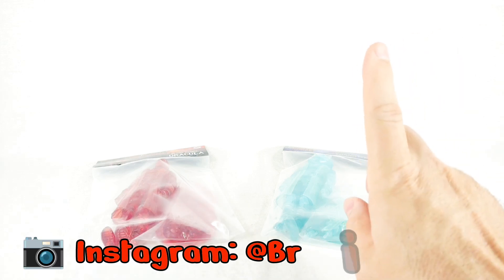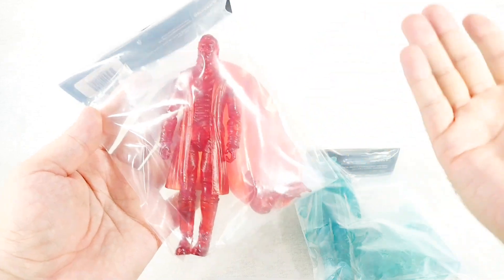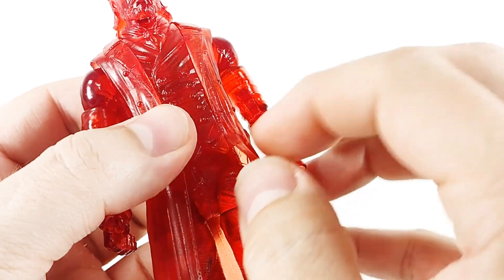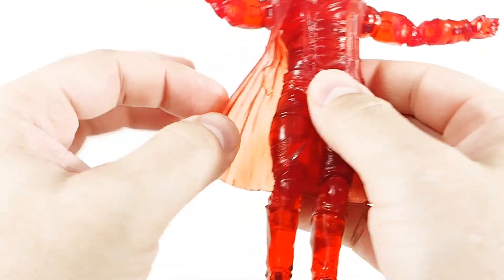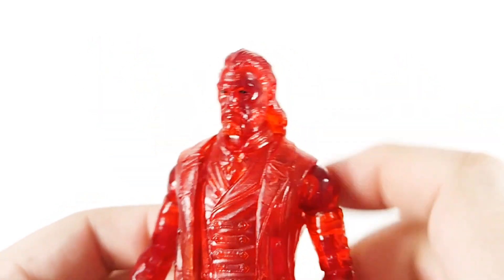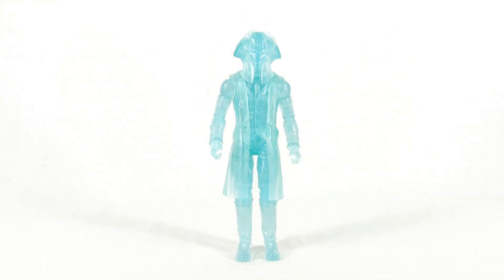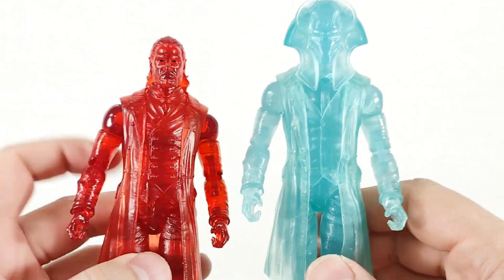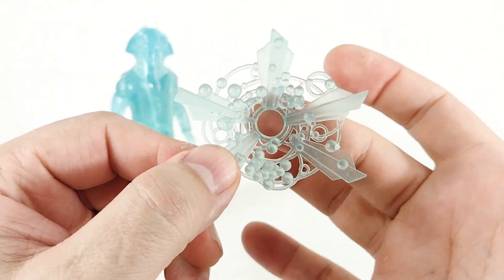OPERATION: MONSTER FORCE JOEFEST EXCLUSIVES Blood Prince Dracula and Omen of Doom Forgotten King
Our first peek at Fresh Monkey Fiction's upcoming Operation: Monster Force line comes in the form of the Joefest exclusives; the Blood Prince Dracula and Omen of Doom Forgotten King! Two convention exclusives made of translucent plastic. I usually don't go in for translucent figures, but I REALLY wanted to get a look at what we have going on with upcoming Monster Force line, so I snagged these up to take a look!

They were Joefest exclusives, and the extras were sold on BBTS. They are currently sold out on BBTS, and I highly doubt that they will be restocking these. However, here are the product landing pages in case you want to check them out!

Music for this Video:
Track: TEA